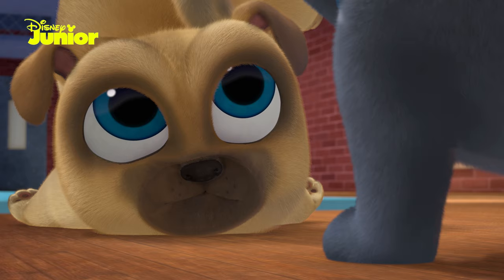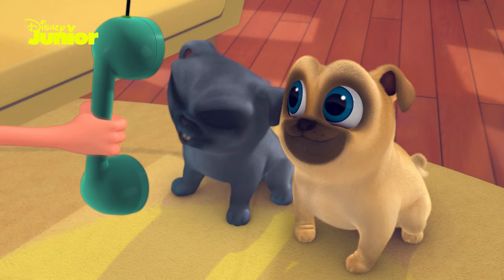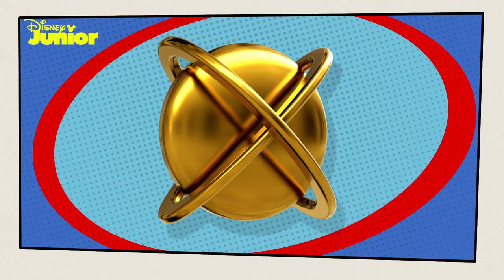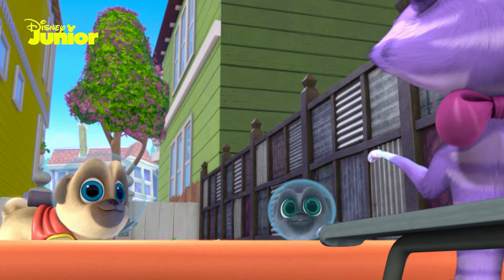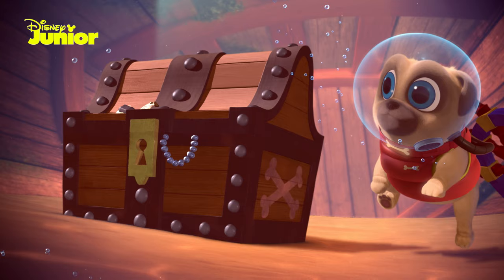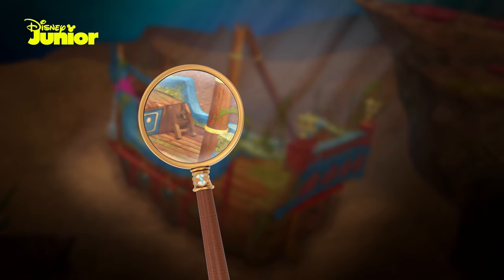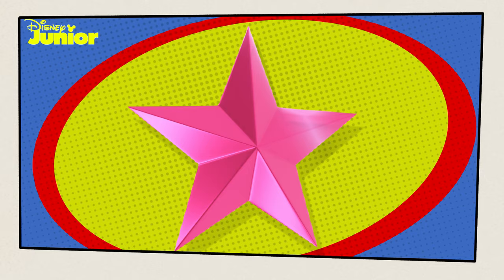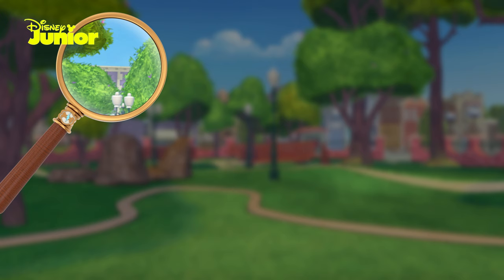⚡ Matching Game! | Puppy Dog Pals | Disney Kids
We need YOUR help to find the missing objects! Keep your eyes peeled in this PuppyDogPals game! 🤩

Meet Bingo and Rolly! – The most fun-loving 🐶's who look for every opportunity they can to go on extraordinary adventures! Their missions take them all around the neighbourhood and even around the 🌎! No matter where they go, they always know that life is so much more exciting (and a lot more silly) with your best friend AND brother by your side. 💙

@Disney Junior
@Marvel HQ